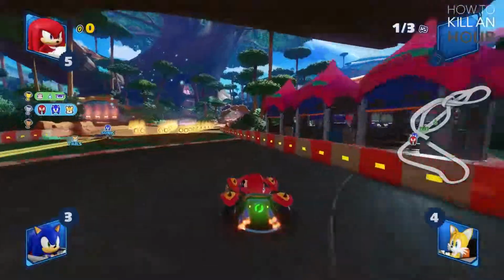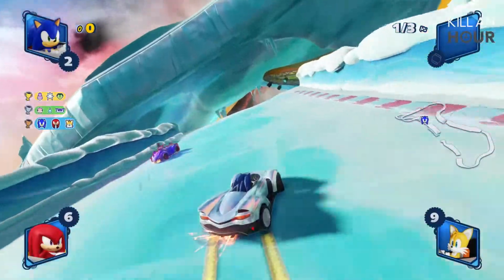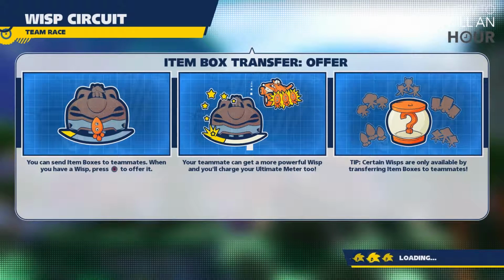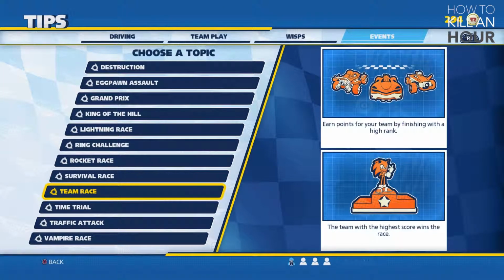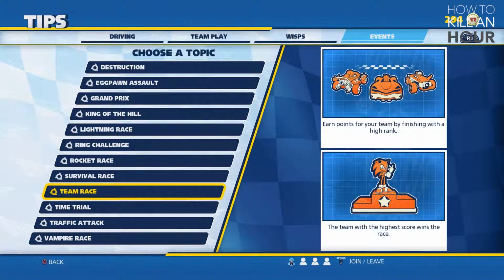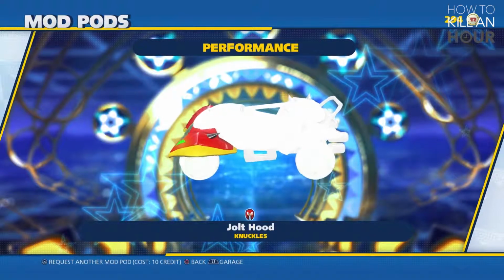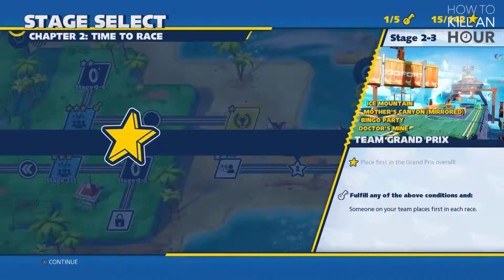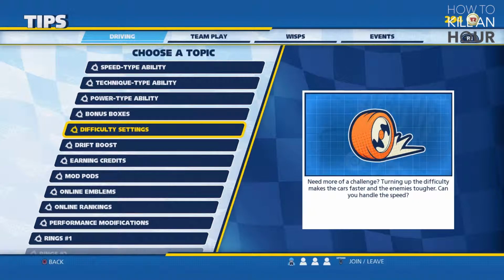Team Sonic Racing Review - Worth An Hour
This is “Worth an Hour” where we ask whether something is “Worth an hour of your time” - today we are taking a look at Team Sonic Racing!

(Affliliate)

Keep up to date with everything How To Kill An Hour by signing up to our newsletter by clicking